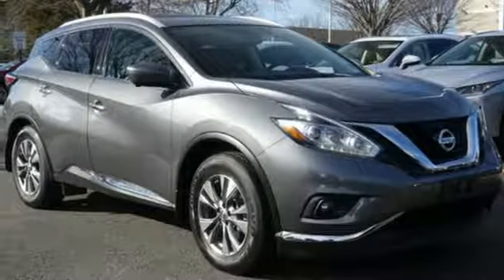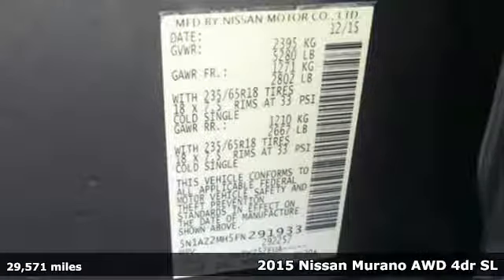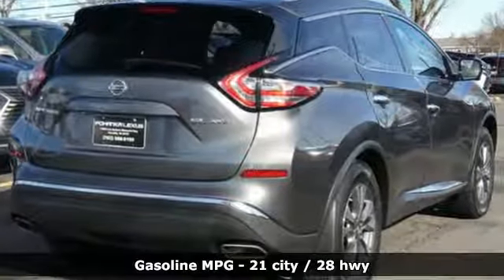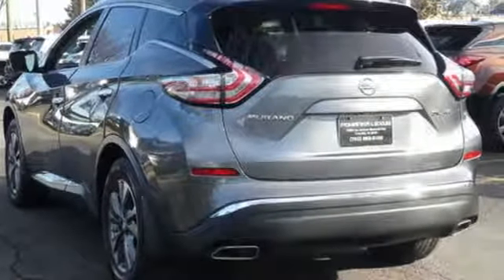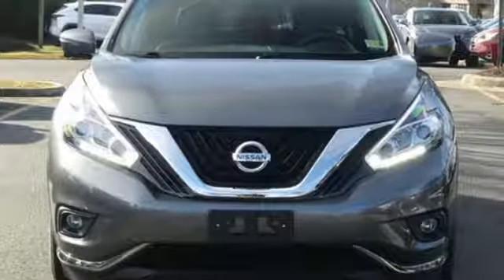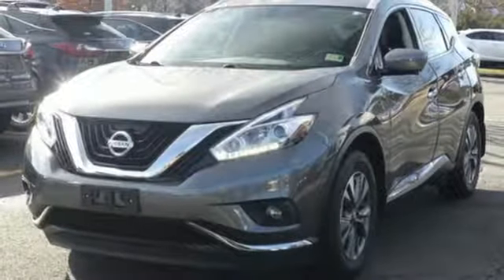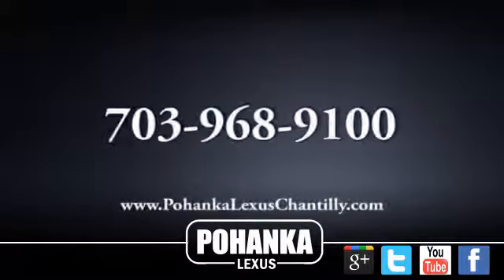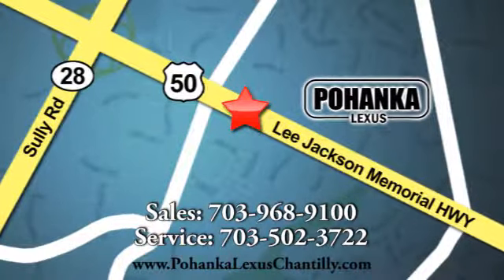Used 2015 Nissan Murano Chantilly Dale City VA DC, MD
Year: 2015
Make: Nissan
Model: Murano
Trim: AWD 4dr SL
Engine: 214 L V6 Cyl.
Transmission: Continuously Variable Trans
Color: Gun Metallic
Interior: Black
Mileage: 29571
Stock #: LP180751A
VIN: 5N1AZ2MH5FN291933

Address:
13909 Lee Jackson Memorial Hwy